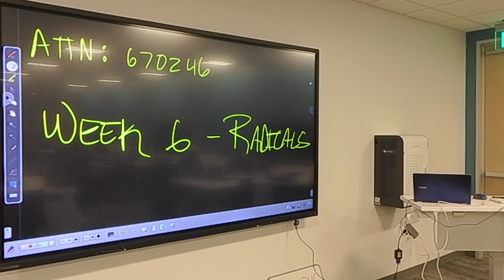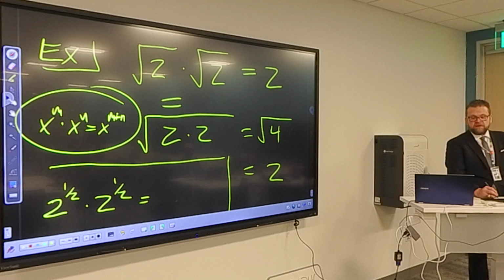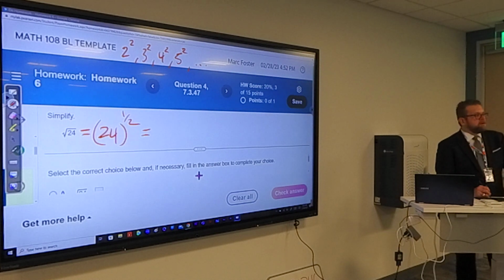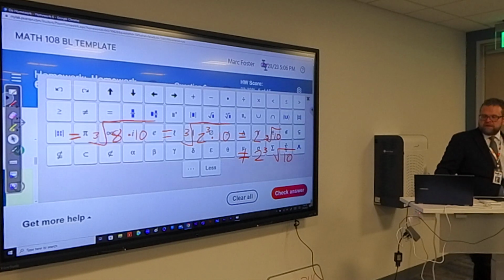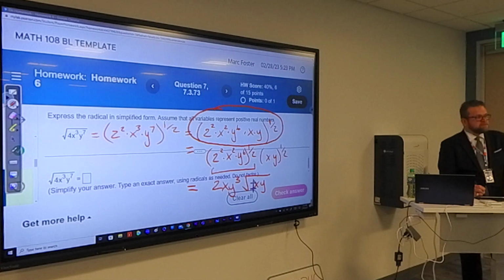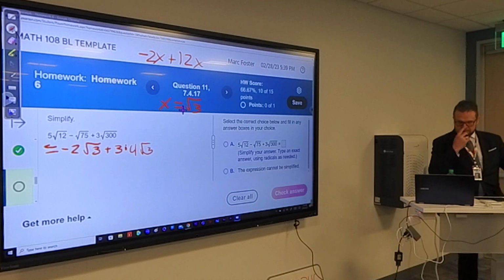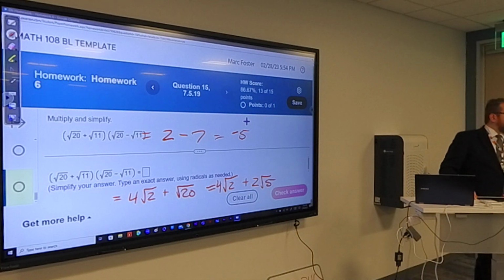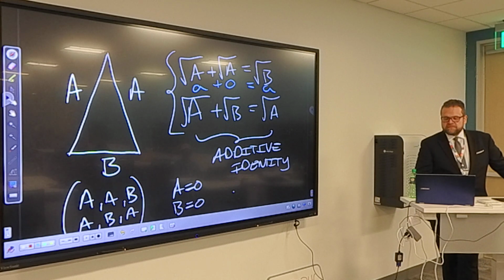Algebra, Lecture 6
West Coast University, Spring I, 2023